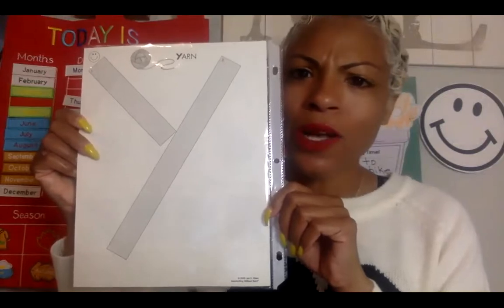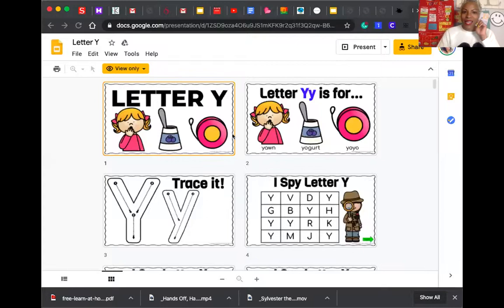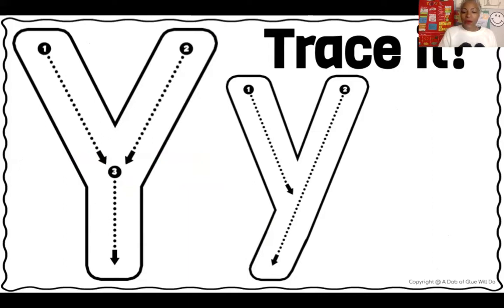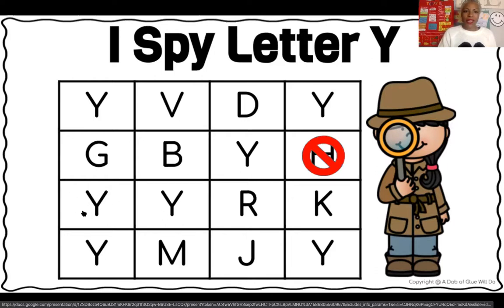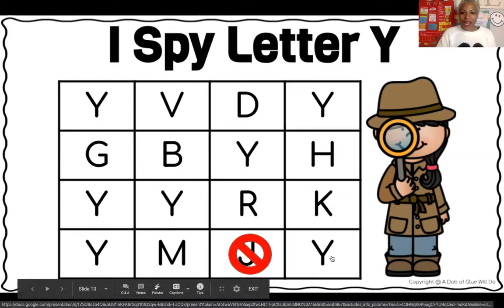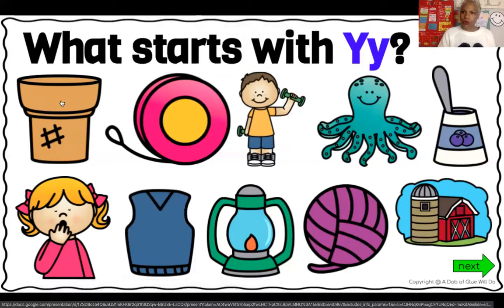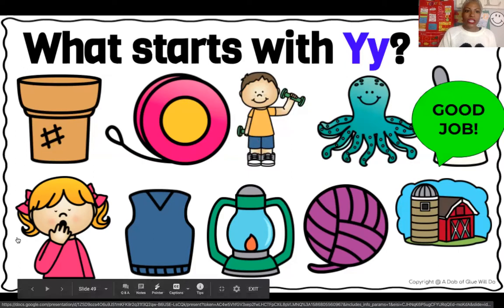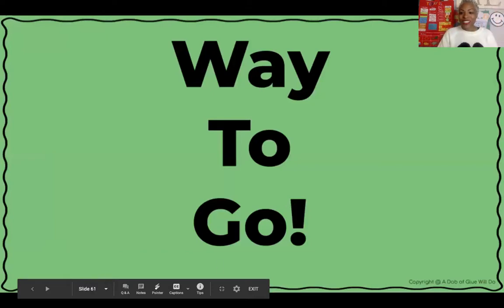I Spy The Letter Y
Bored at home?  Distant Learning? Try this interactive game of "I spy the letter Y".